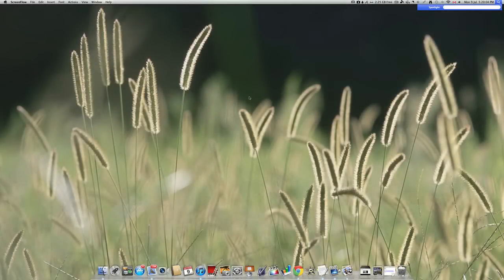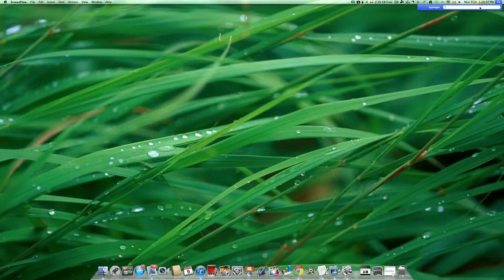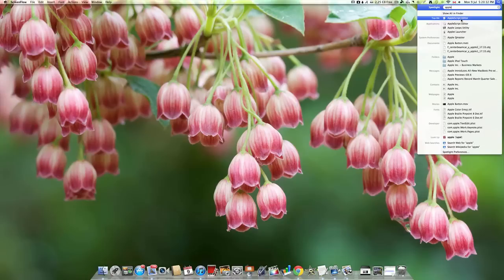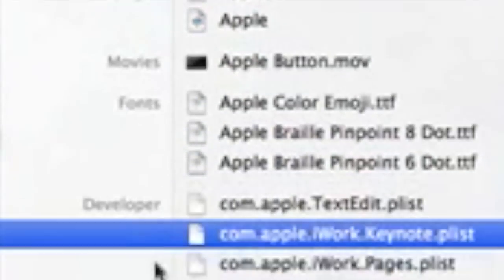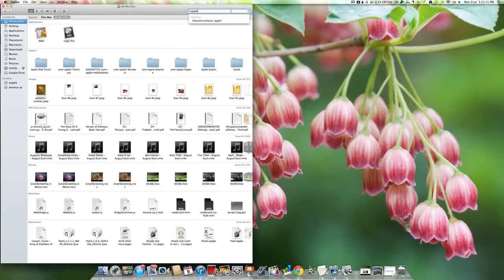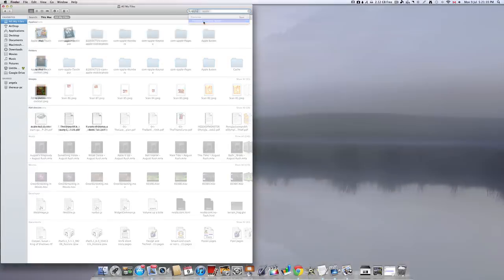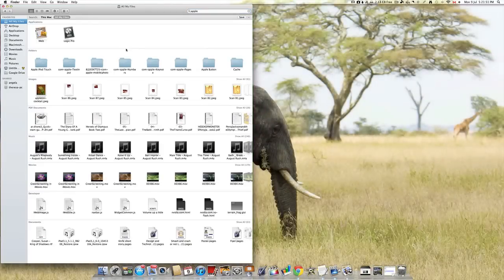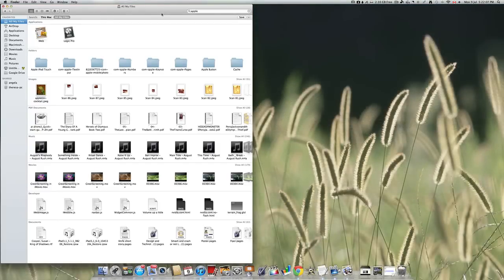Searching for files in Finder on a Mac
In this very short tutorial, I show you how to search for files quickly and effectively in the Macintosh 10.7 Finder. This way, you'll always be able to find your files easily!
-Joraul